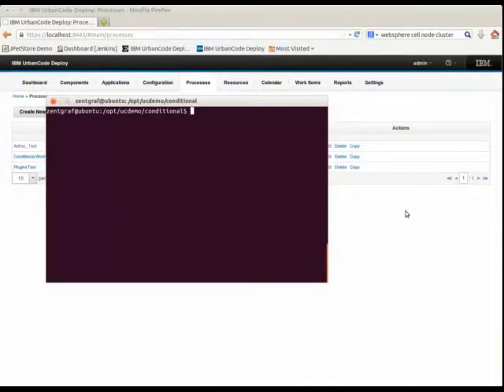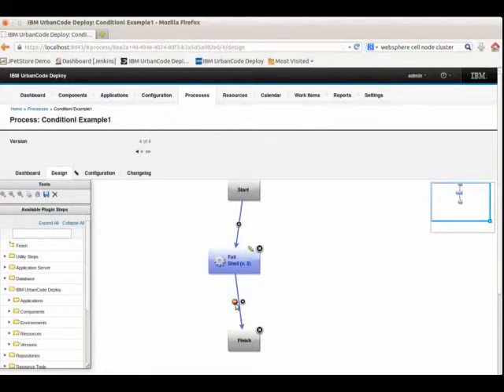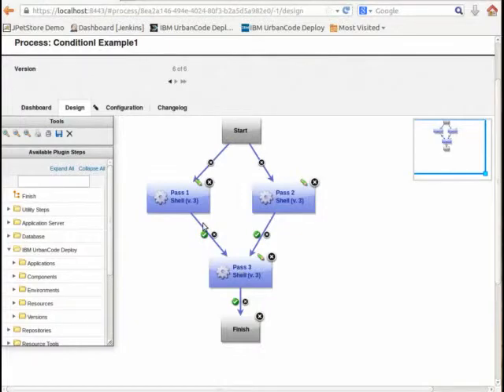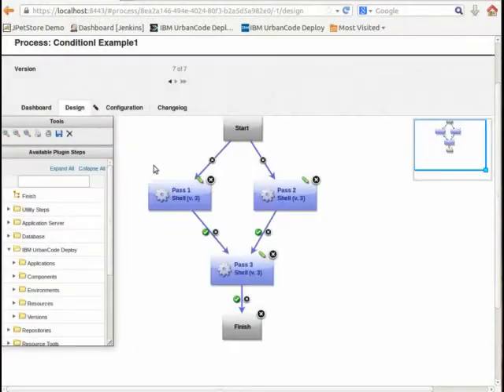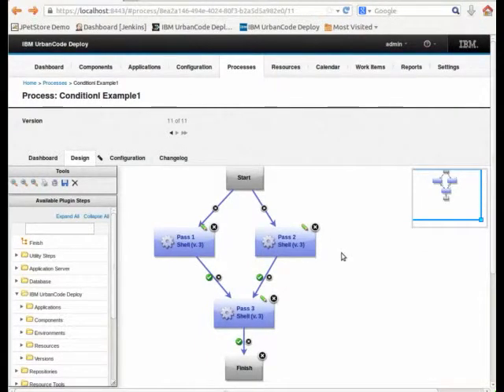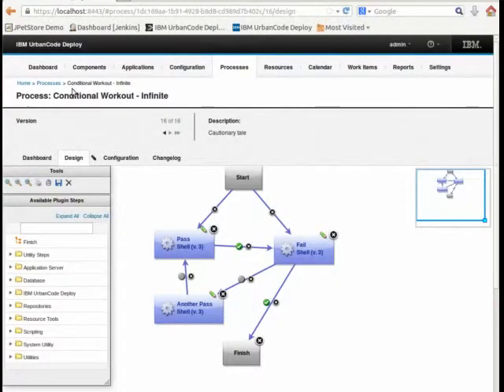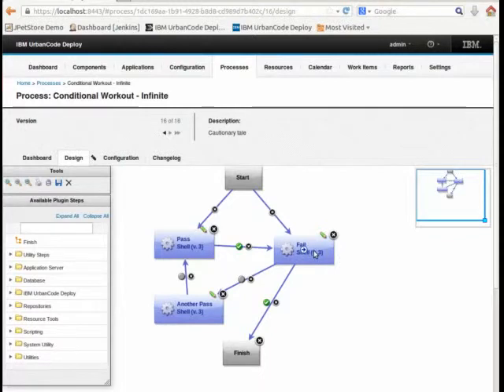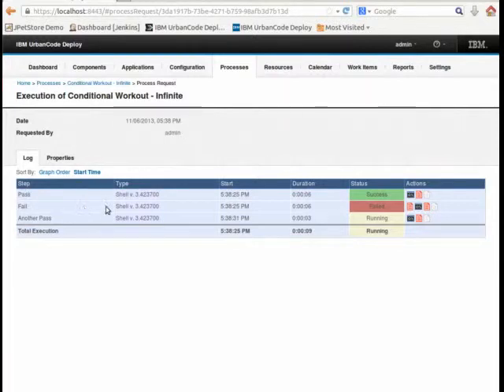IBM UrbanCode Deploy Conditional Logic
Walk through of basic conditional structures in the IBM UrbanCode Deploy product